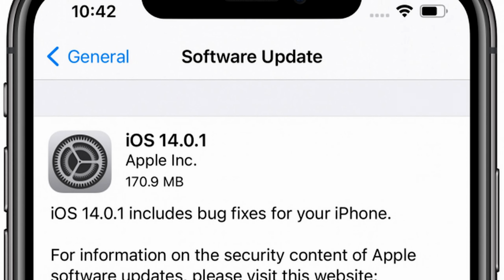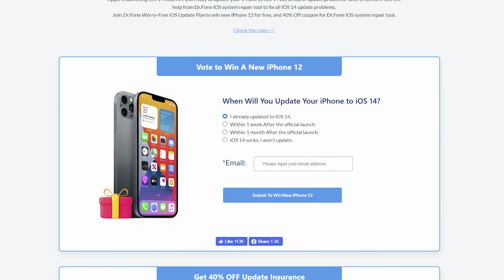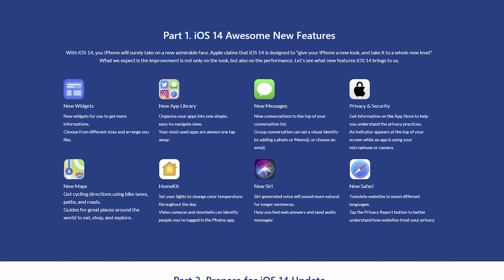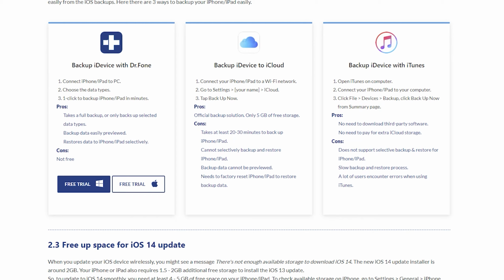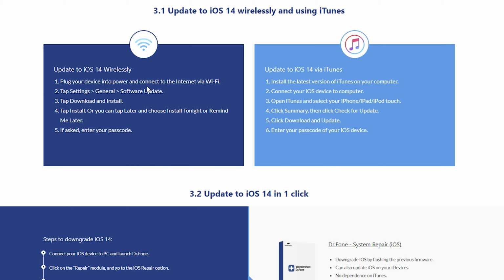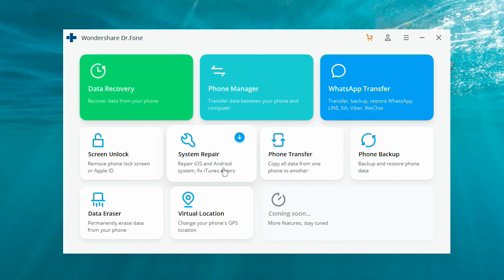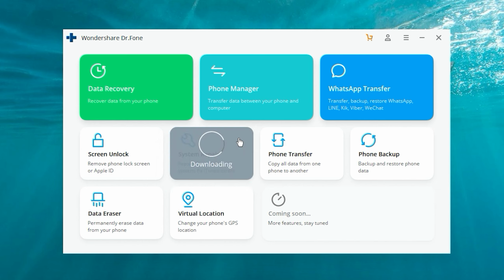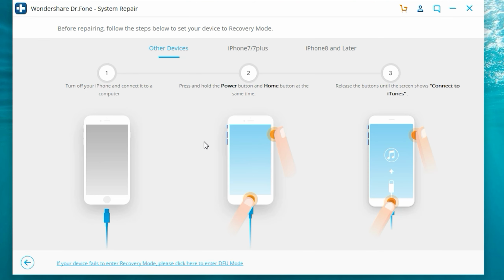How to Update iOS 14 Downgrade, Backup iPhone/iPad - Tips Before Installing! Everything Need to Know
Dr.Fone - System Repair enables you to fix iOS issues in many common scenarios, such as black screen, recovery mode, white screen of death, and more. It also can help you downgrade iOS without iTunes. In most cases, it's able to fix iOS without data loss.

* Exclusive Offers :
1. Amazon International ~
2.  Amazon India ~

3. Amazon India ~

how to downgrade iOS 14,
how to fix iOS 14 problems,
iphone stuck on apple logo​,
iphone boot loop,
iphone wont turn on,
iphone keeps restarting,
iphone black screen,
iphone error 4013,
fix iOS system,
iOS system repair,
iOS system recovery,
Wondershare,
Dr.Fone,